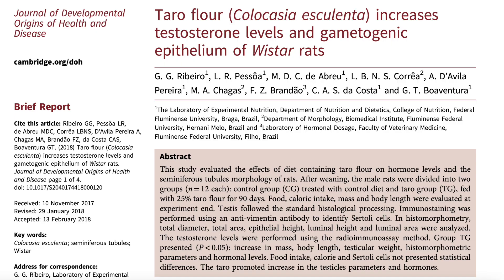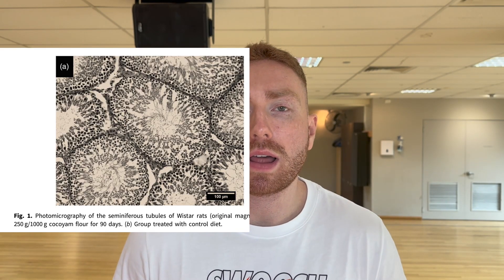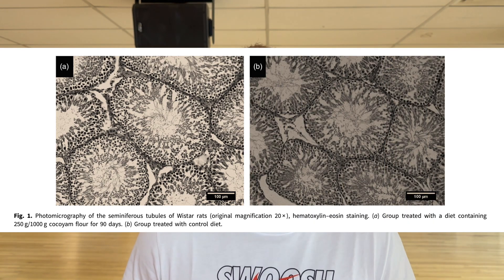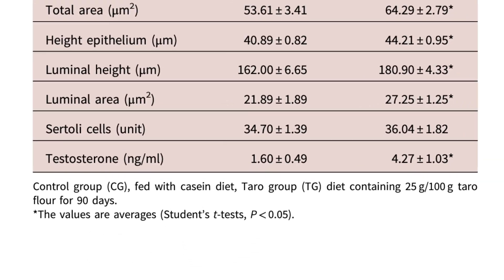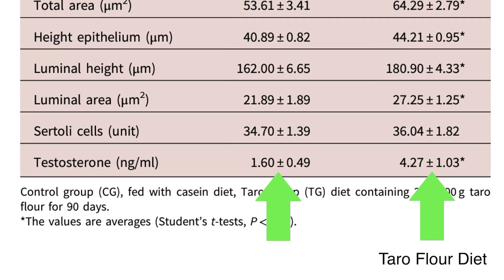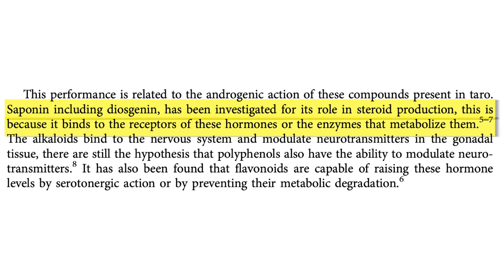Boost your Testosterone by 260% Naturally with this Food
This video is about how to naturally boost your testosterone with this food. Many men want to try natural testosterone boosters, and this food seems to have a lot of promise in the research to naturally do so.